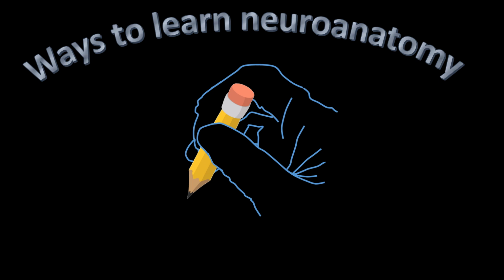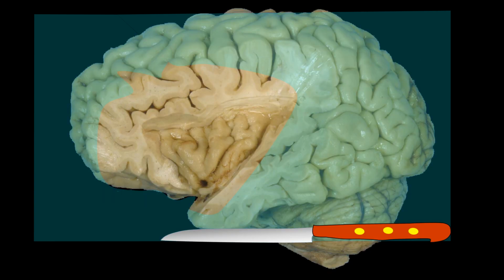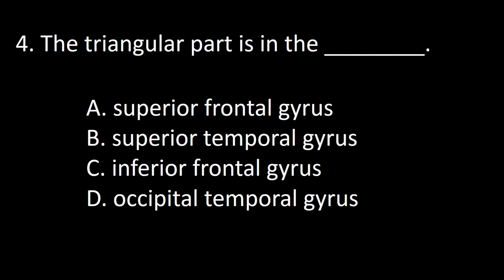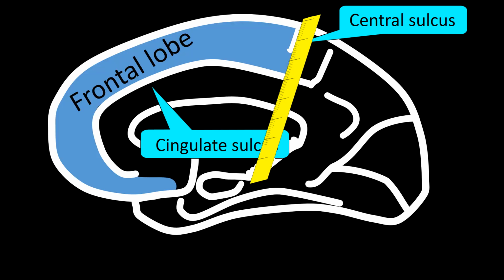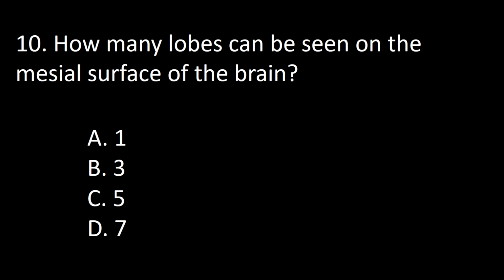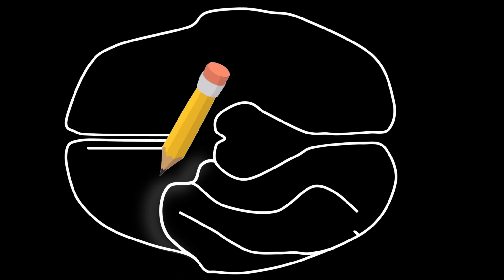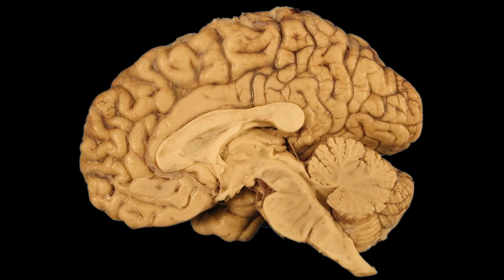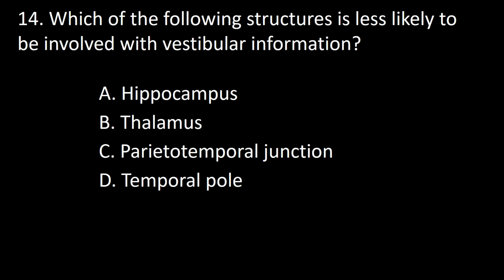Drawing the brain surface 2025